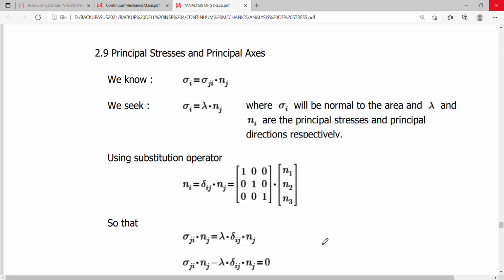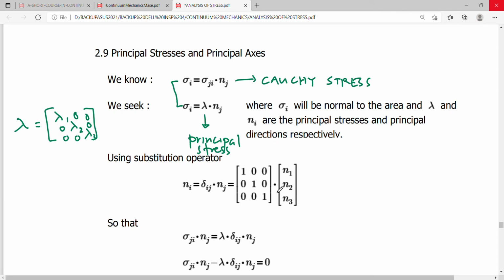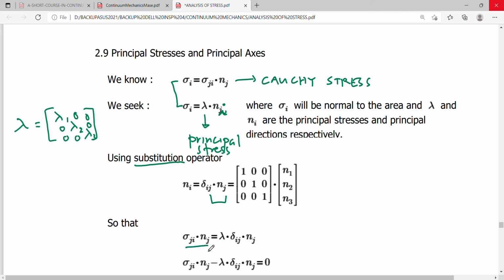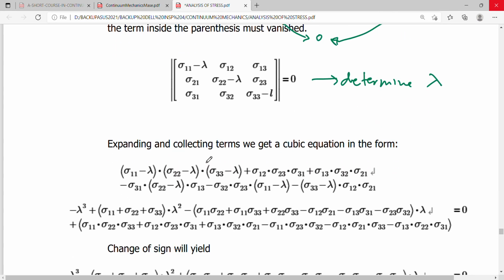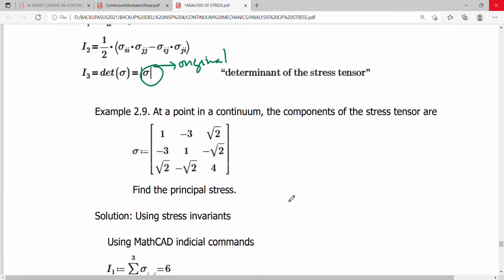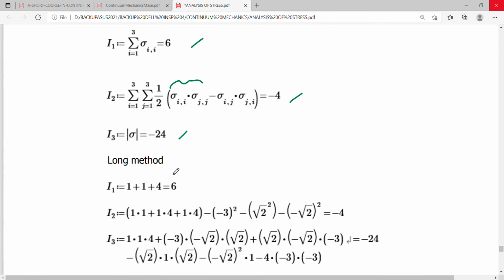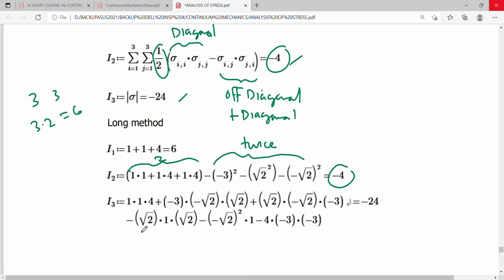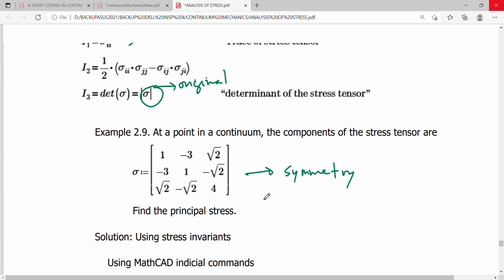ANALYSIS OF STRESSES PRINCIPAL STRESS